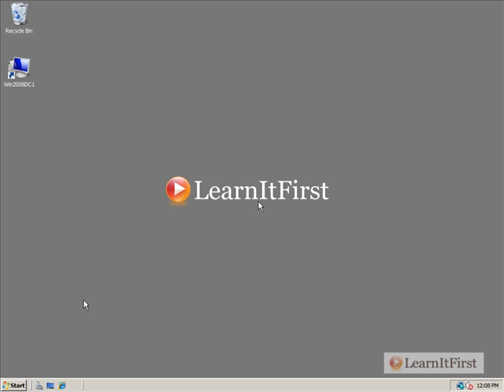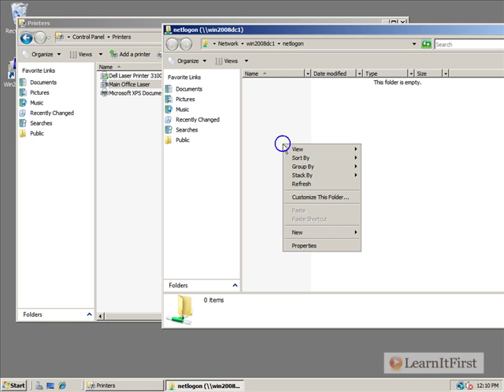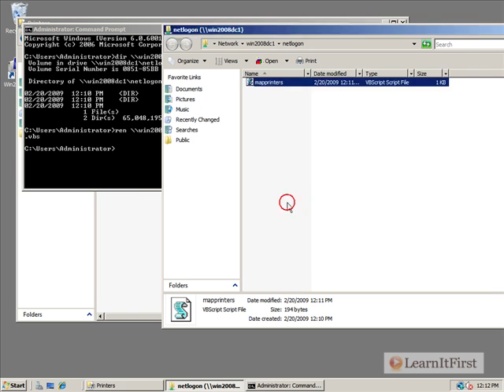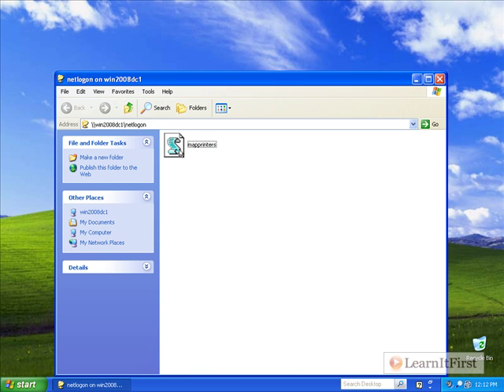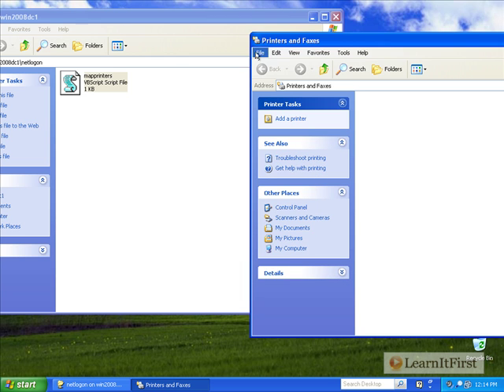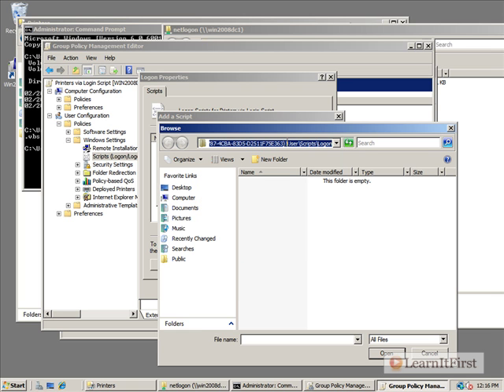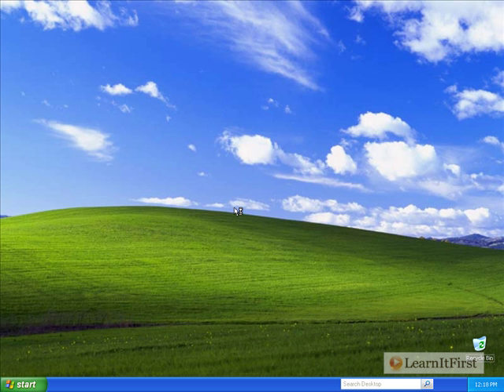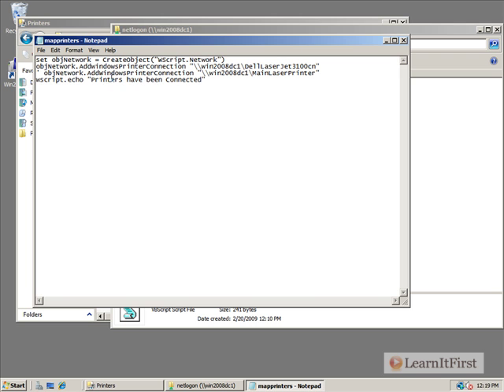How to Deploy a Printer with a Login Script in Windows Server 2008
This video is part of LearnItFirst's Windows Server 2008 Administration course. More information on this video and course is available here:

In this video we will take a look at the traditional method of deploying a printer with a login script. To begin we will first create the script to map the printer and finish by verifying deployment.

Highlights from this video:

- Wrting a simple VB script code for mapping printers
- Verifying and testing printer deployment
- Automating printer script via group policy